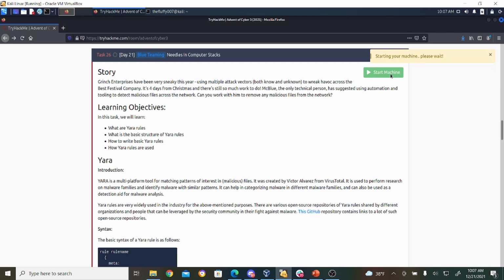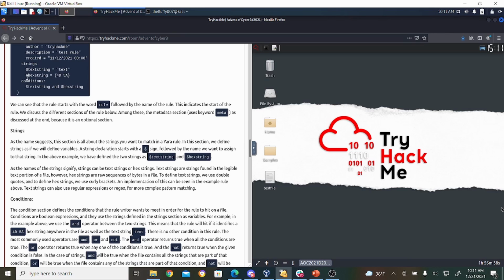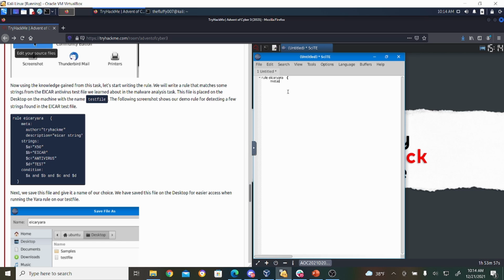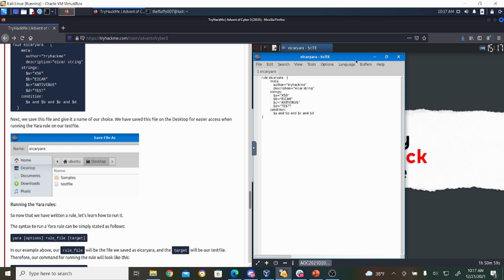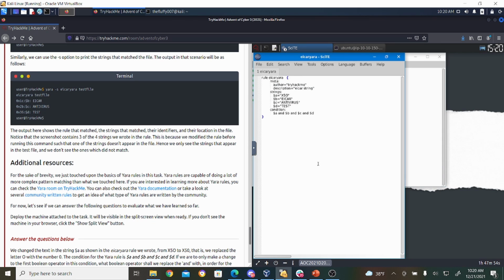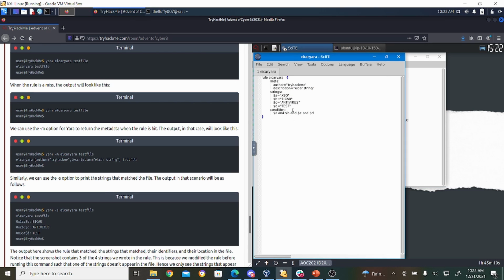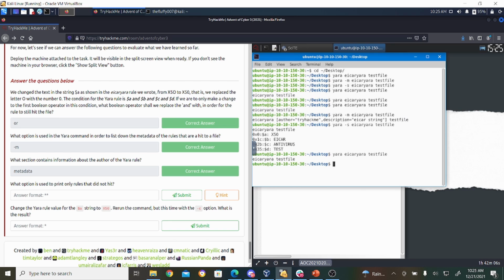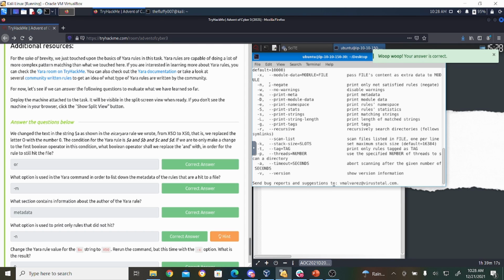Challenge 21 - Needles In Computer Stacks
Solving TryHackMe AdventOfCyber Challenge 21